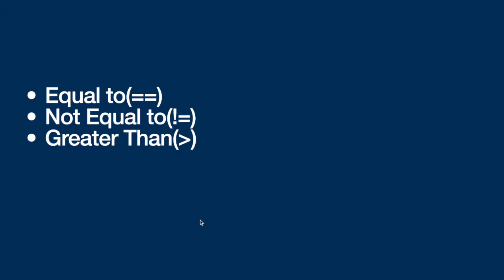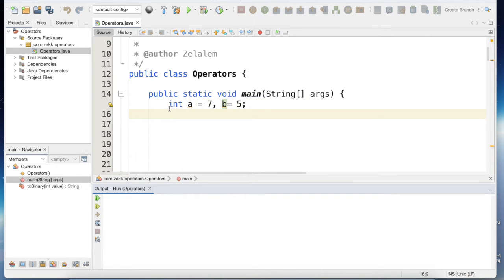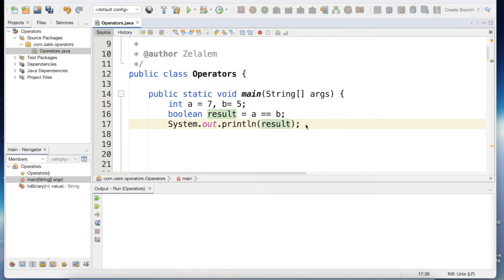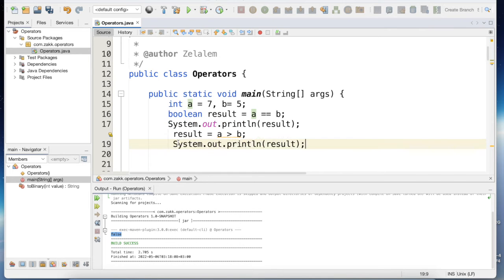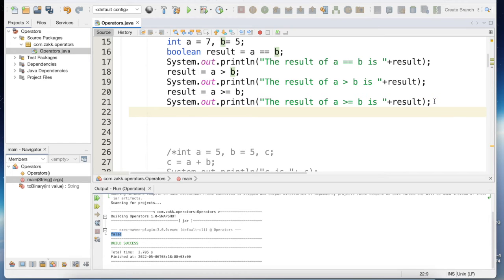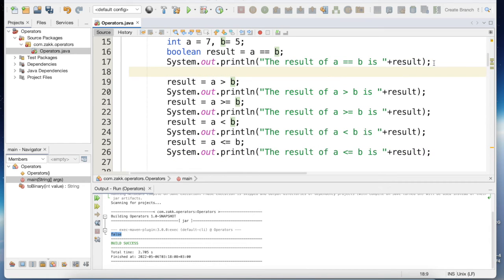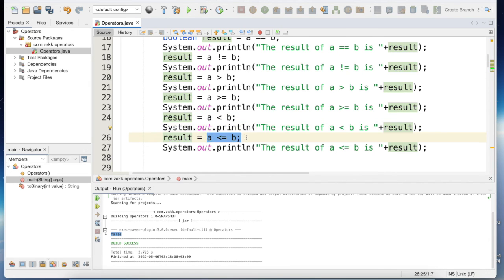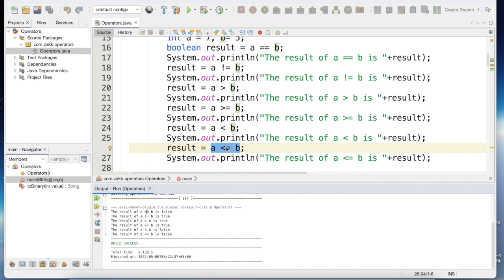Java Programming 06 Relational Operators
This video is an exercise on relational operators in Java, a follow-up on the lectures on Operators. It illustrates the usage of the relational operators in a simple way.